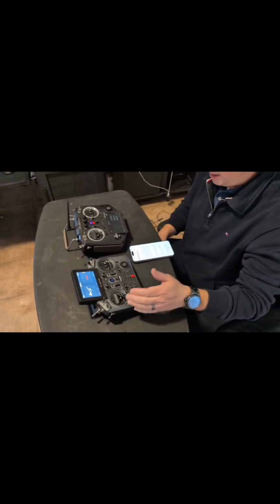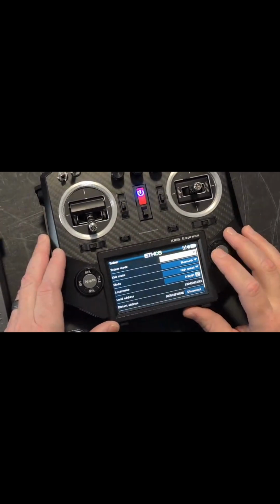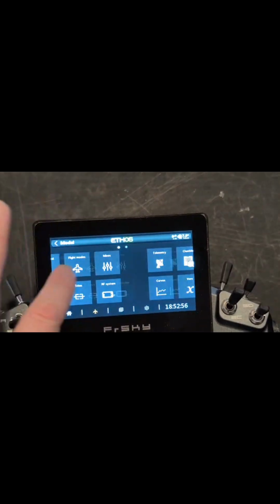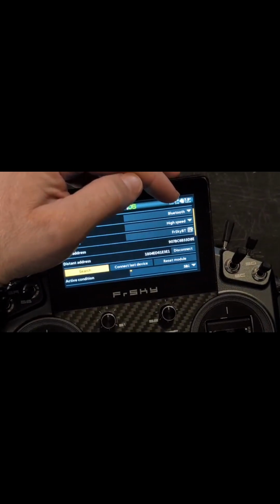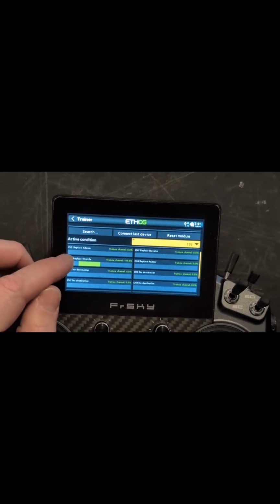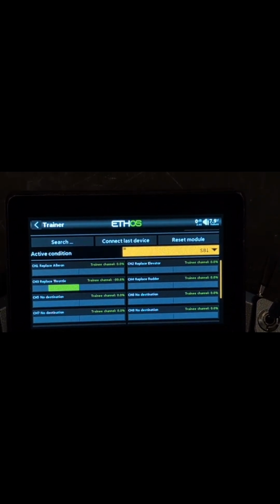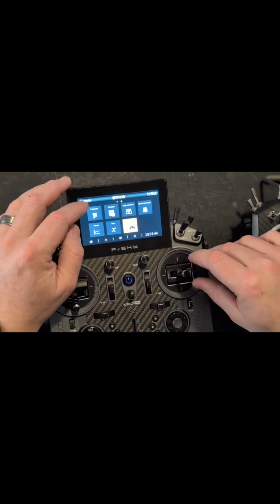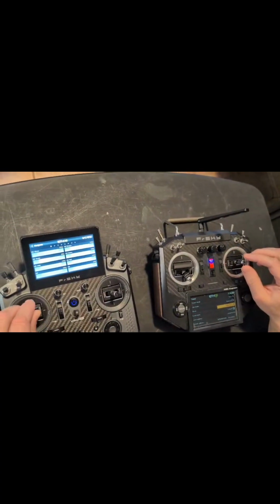How to set up Trainer with Ethos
0:00 Intro
0:30 Step 1
Instructor transmitter profile needs to be fully configured. Mixes, reversing, everything

0:37 Step 2
Create a profile on your student transmitter that is generic with no mixing or reversing

0:52 Step 3
Enable the trainer function on each transmitter

2:13 Step 4
Connect the two transmitters

2:46 Step 5
You will need to decide on an active condition which will give the student transmitter control.

3:12 Step 6
Configure the channels that the student transmitter will have control of

4:27 Step 7
Verify controls are moving in proper directions